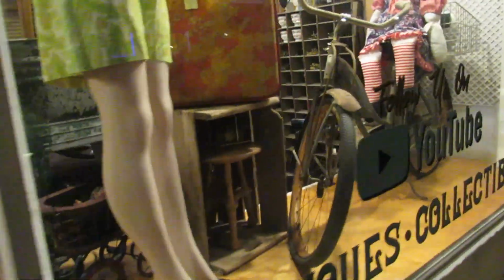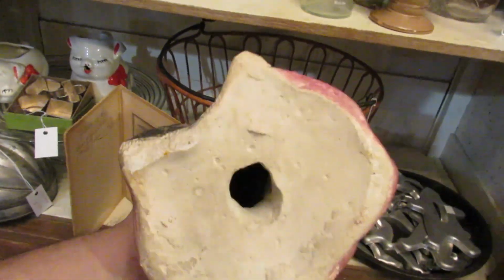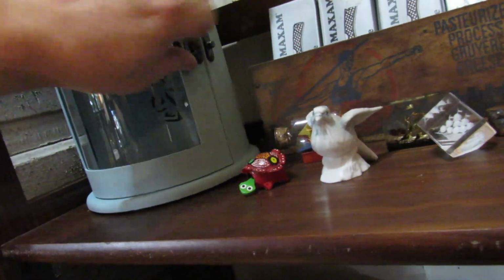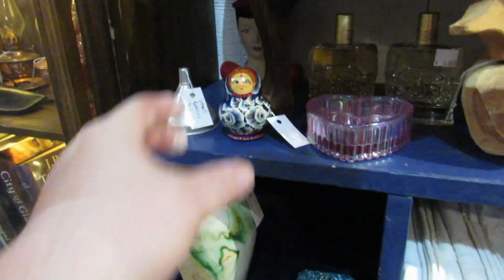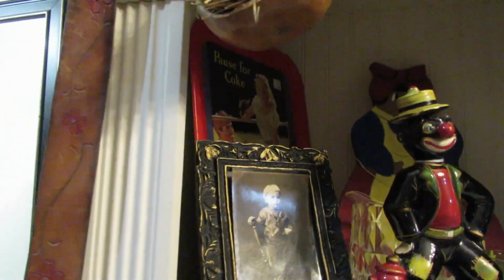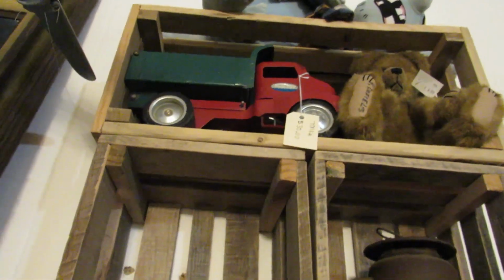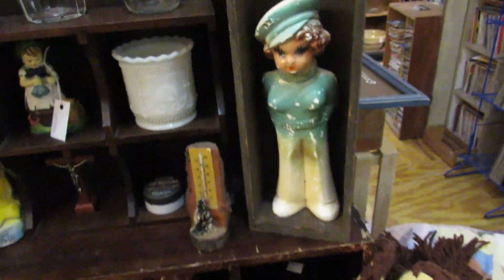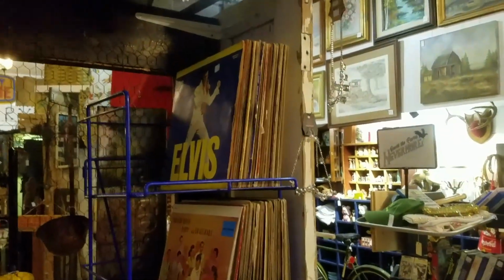Lets Check Out My Antique Shop Maybe You Will Find Something You Like?